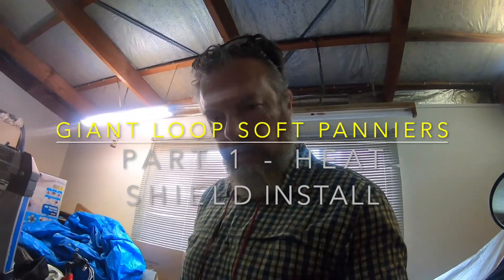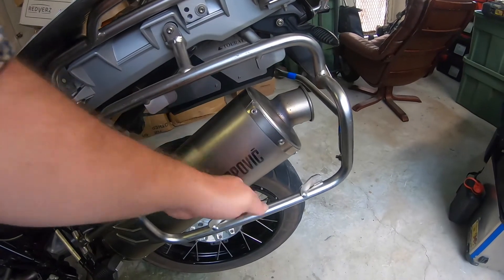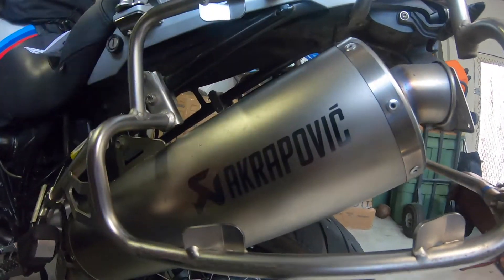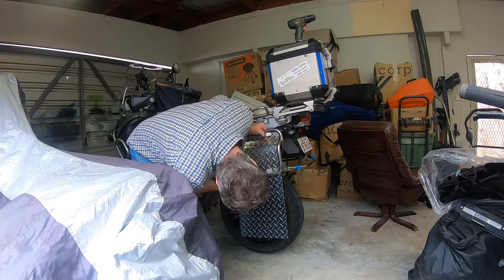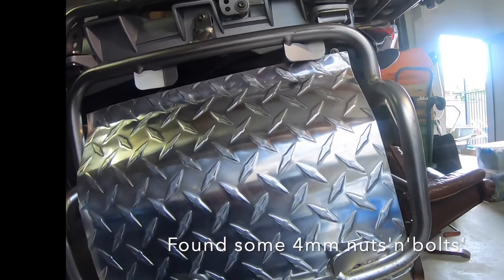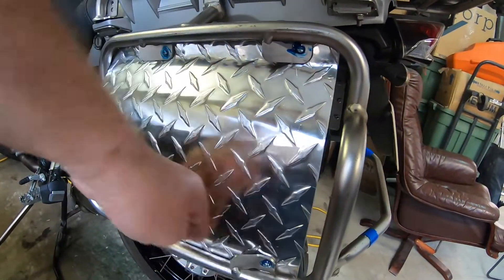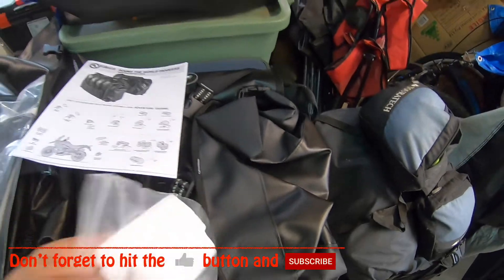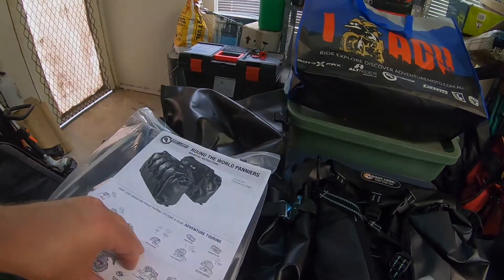Giant Loop Round the World Panniers, Part 1 Fitting the Heat Shield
You may have noticed that on the Gone West' mini tour, I had switched panniers to the Giant Loop Round the World Panniers, from the stock BMW hard cases. These three videos give a little insight into installing a Heat Shield, the Brackets and the Bags. Enjoy.